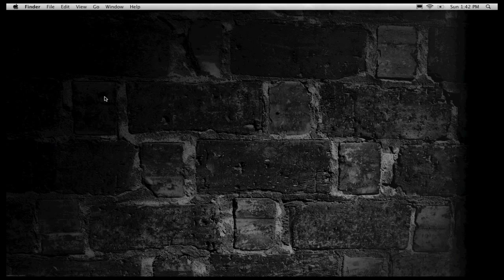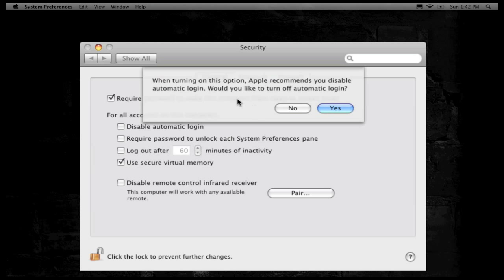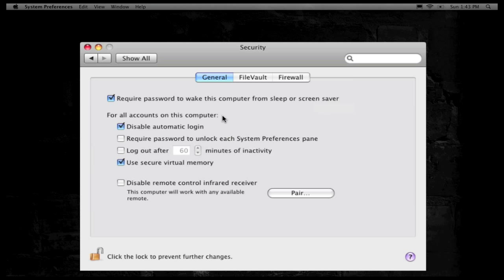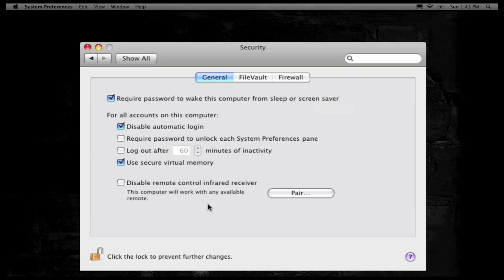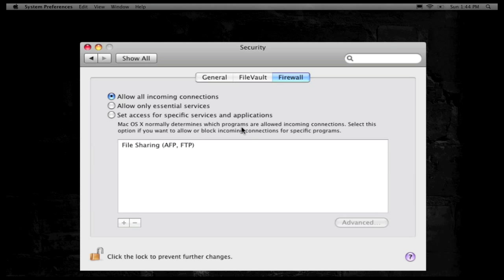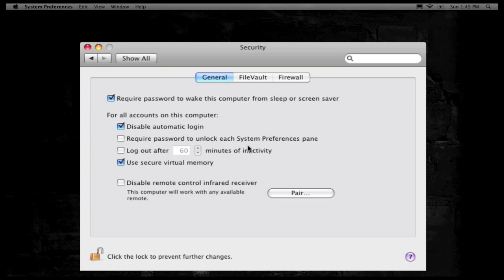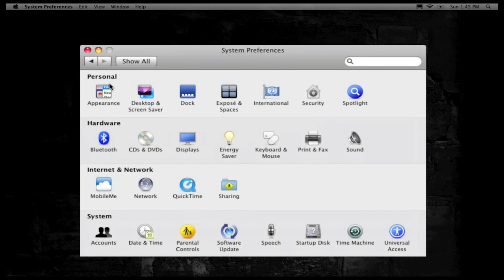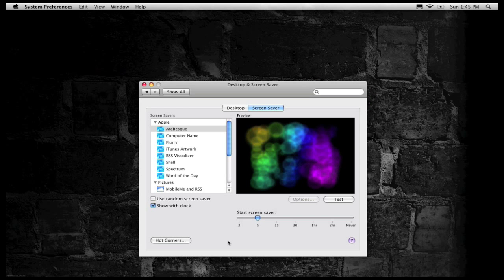Security Settings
A brief video on how I have my security settings setup on my MacBook Pro.